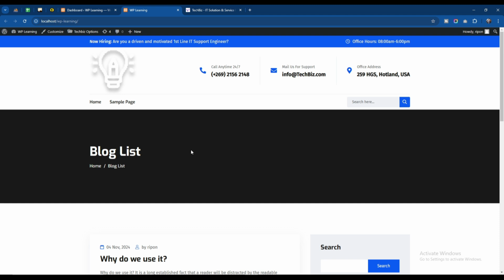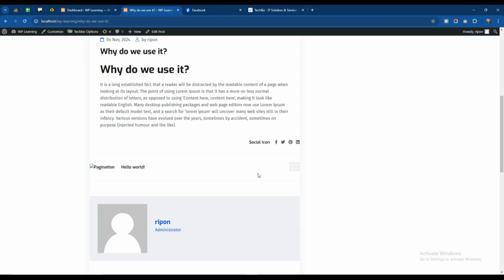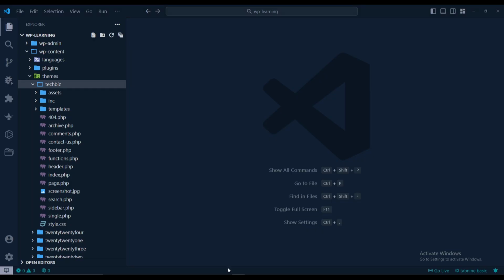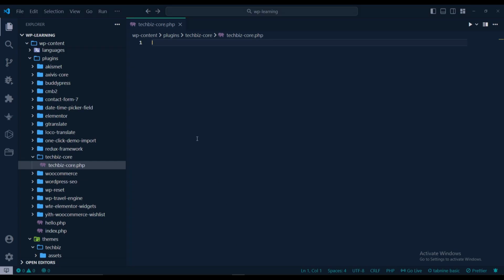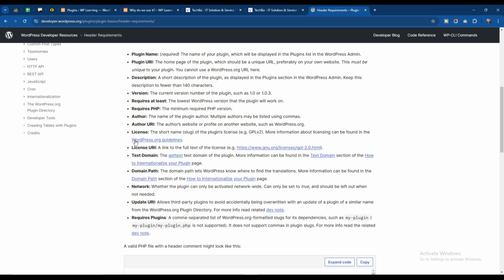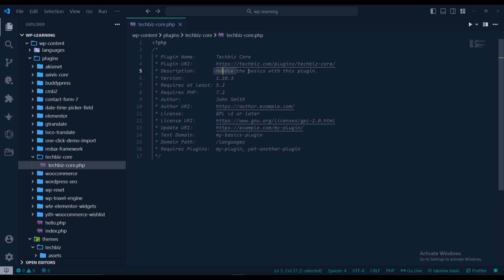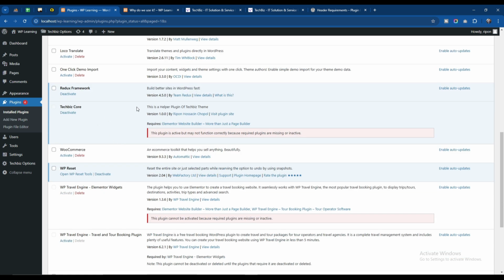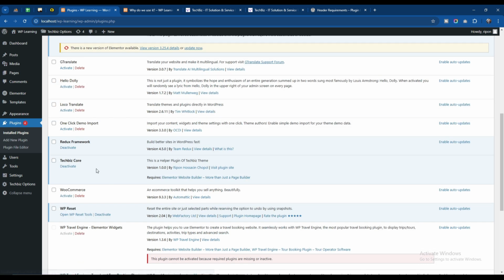WordPress Plugin Development | Themeforest Standard WordPress Plugin Development Part #1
In this video, we dive into the essentials of developing WordPress plugins that meet Themeforest standards. Whether you're a beginner or looking to refine your skills, this series will guide you through the entire process of creating high-quality plugins that can be sold on Themeforest.

🔍 What You’ll Learn:
- What a WordPress plugin is and its importance
- Why adhering to Themeforest standards is crucial for success
- How to set up your local development environment
- Step-by-step instructions to create your very first plugin

💬 Join the conversation! Share your thoughts, questions, or experiences in the comments below. We’d love to hear from you!